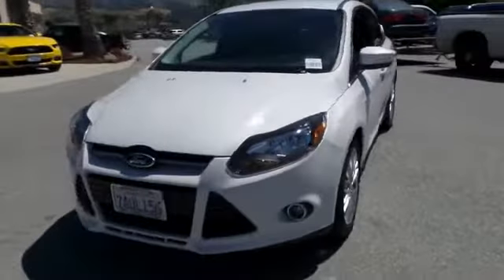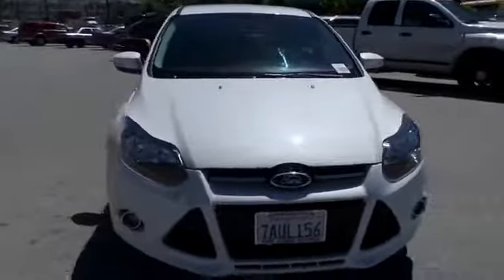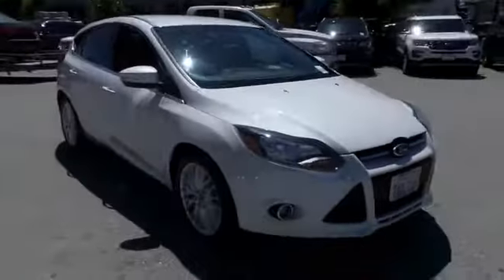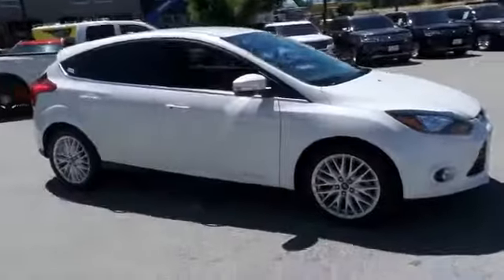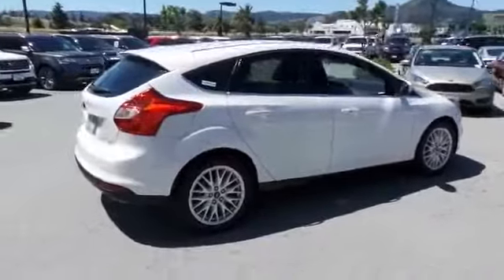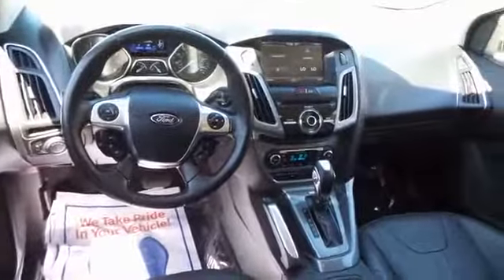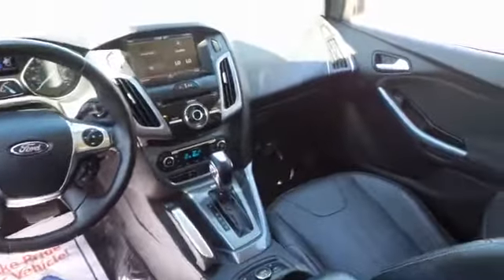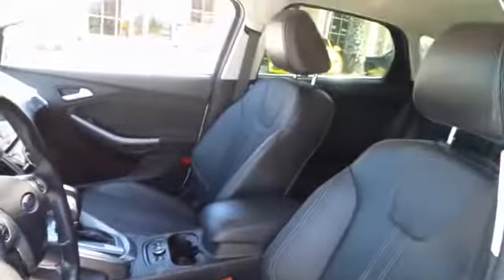2013 Ford Focus San Jose, Morgan Hill, Gilroy, Sunnyvale, Fremont, CA 380143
2013 Ford Focus

2013 Ford Focus Titanium in White Platinum Clearcoat Metallic with Charcoal Black Leather, Ford Certified, Carfax One Owner, Navigation/GPS, and Clean Carfax No Accidents. brbrThe fully loaded Focus Titanium brings a lot of car to the lot. It is nicely equipped with features such as 2013 Ford Focus Titanium in White Platinum Clearcoat Metallic with Charcoal Black Leather, Carfax One Owner, Clean Carfax No Accidents, Ford Certified, and Navigation/GPS. Ford Certified Pre-Owned means you not only get the reassurance of a 12Mo/12,000Mile Comprehensive Warranty, but also up to a 7-Year/100,000-Mile Powertrain Limited Warranty, a 172-point inspection/reconditioning, 24/7 roadside assistance, trip-interruption services, rental car benefits, and a complete CARFAX vehicle history report. This wonderful Ford Focus is just waiting to bring the right owner lots of joy and happiness with years of trouble-free use. Car And Driver calls Focus long on value, short on fluff, America's supercompact. We put our best price online and on the car so you don't waste time and energy trying to figure out what you'll actually pay. We sell high quality pre-owned vehicles at extremely low prices with out any games, gimmicks, or high-pressure tactics. We do business the way business should be done.